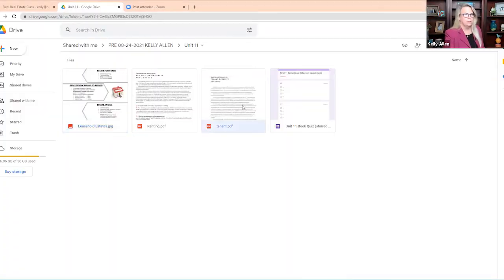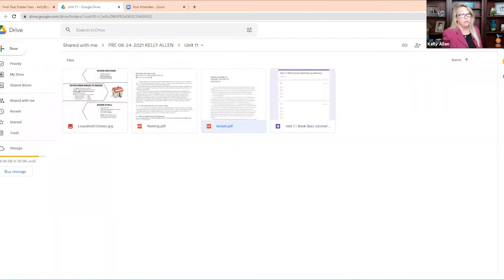Landlord and Tenant Issues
North Carolina Real Estate Prelicensing Review/Exam Prep - Unit 11